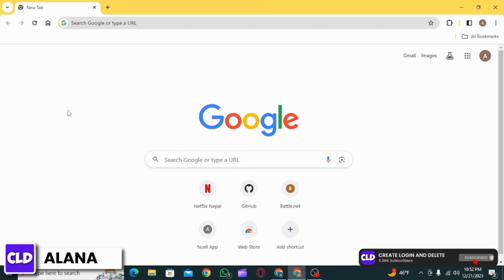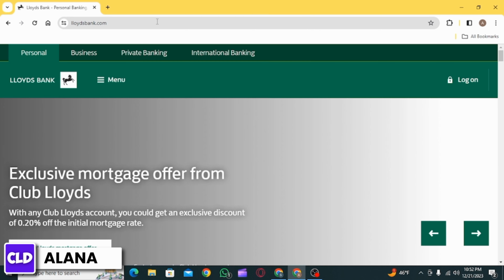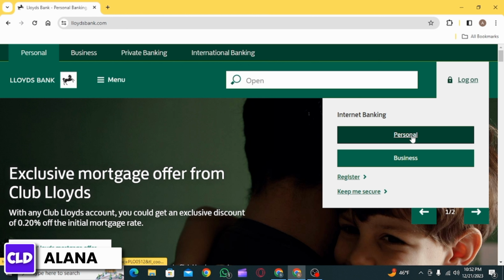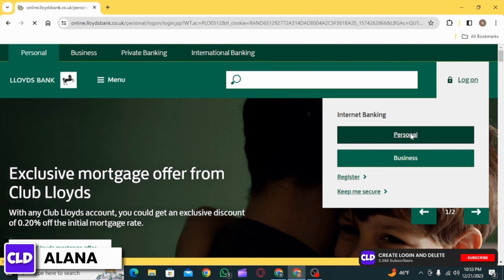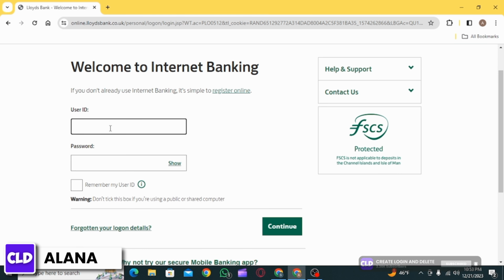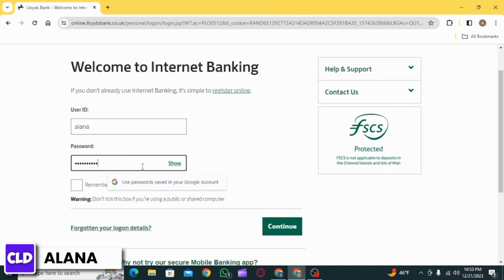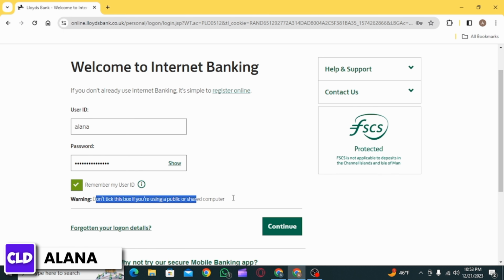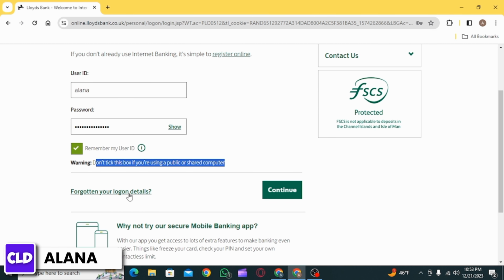How To Login To Llyods Credit Card Account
In this tutorial, we'll walk you through the entire process of logging in to your Lloyds Credit Card account, covering everything from accessing the login page to navigating your account dashboard.

👋 Welcome to Create Login And Delete! In this video, we'll guide you through the process of logging in to your Lloyds Credit Card account. If you're a Lloyds Credit Cardholder and want to access your account to check your balance, make payments, or manage your credit card online, this tutorial will provide you with a step-by-step guide.

How to Log in to Your Lloyds Credit Card Account
🔗 If you have any questions or need assistance with logging in to your Lloyds Credit Card account, feel free to leave a comment below, and we'll do our best to assist you.

📱 Timestamps:

0:00 - Introduction
0:05 - How to Log in to Lloyds Credit Card Account
0:10 - Steps to Log in to Lloyds Credit Card Account